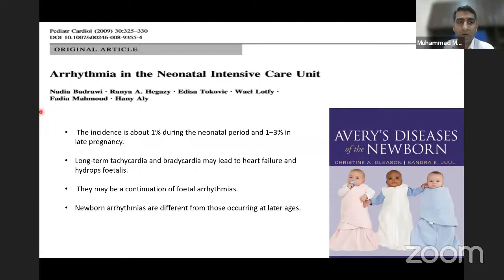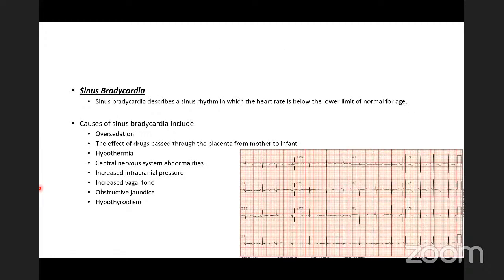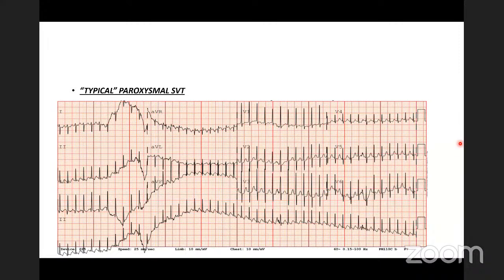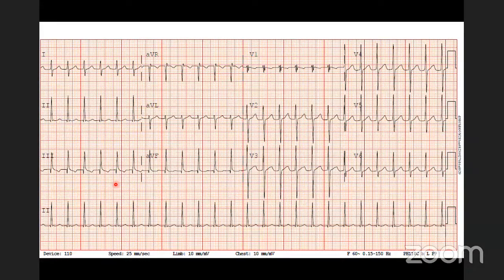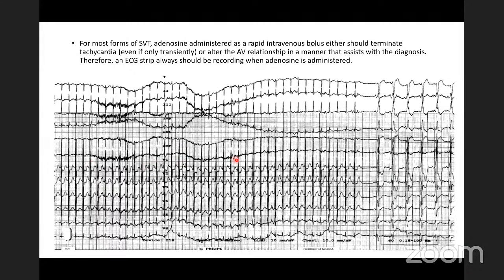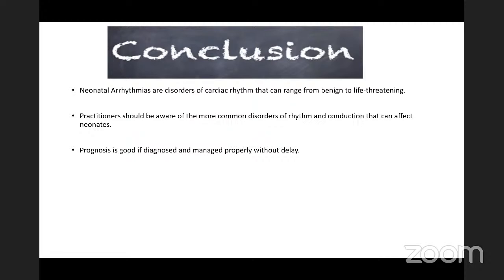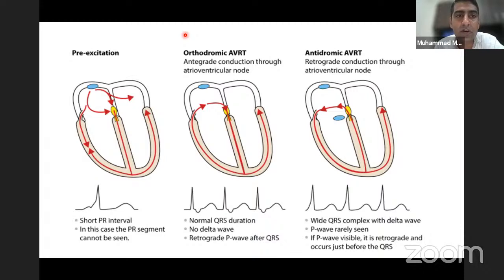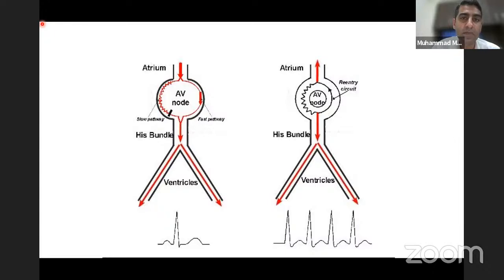Arrhythmias in Neonates by Dr Muhammad Mohsin